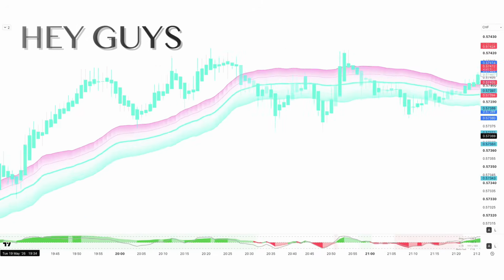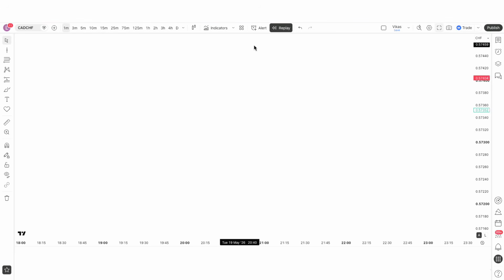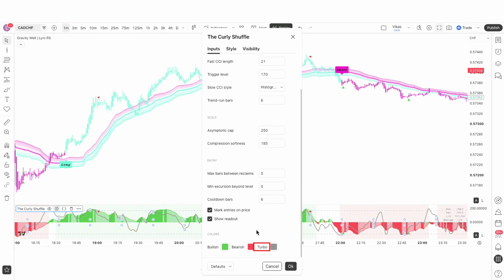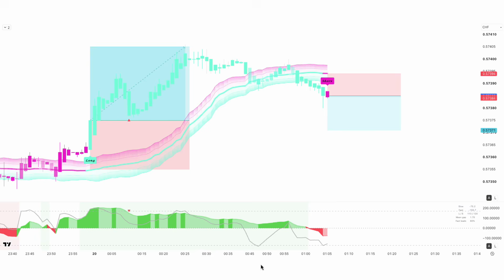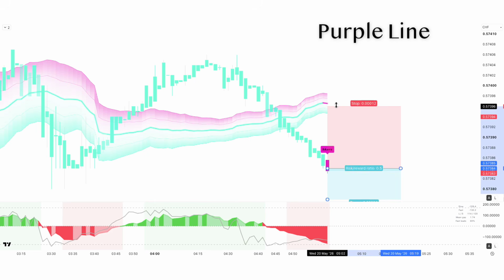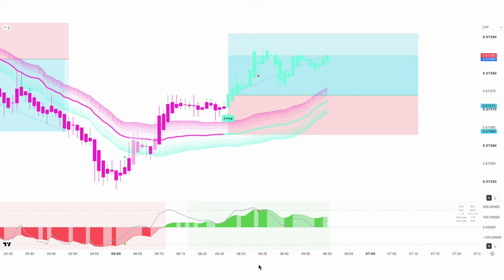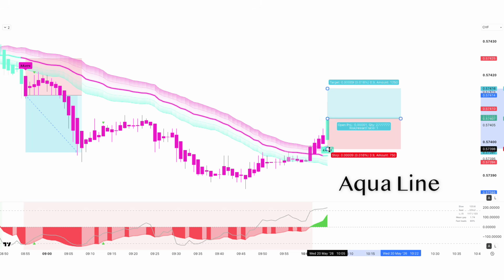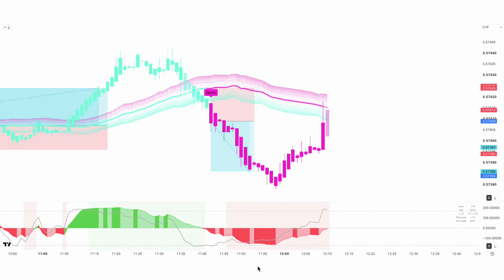I Didn’t Expect This TradingView Indicator to Catch Moves This Early!